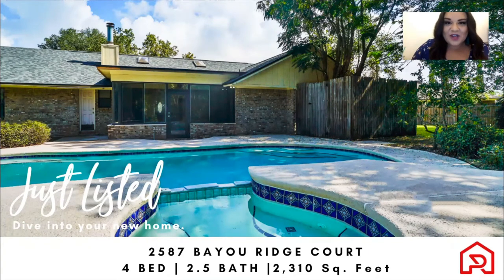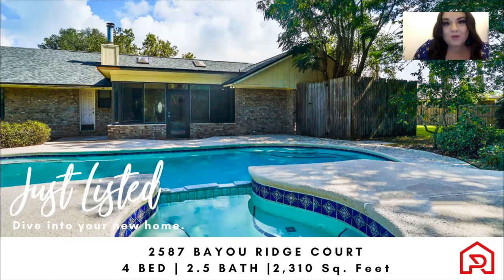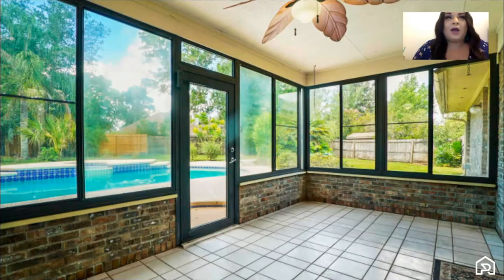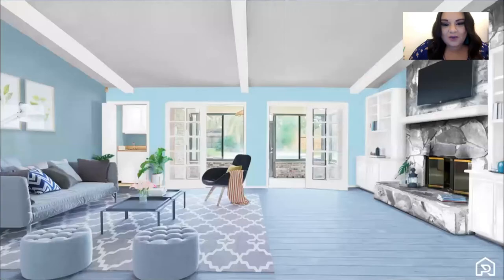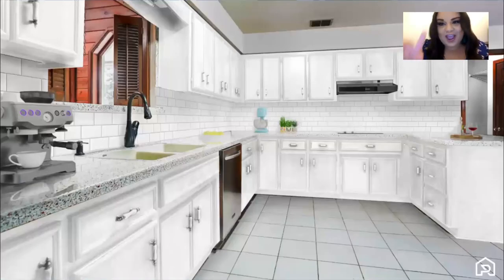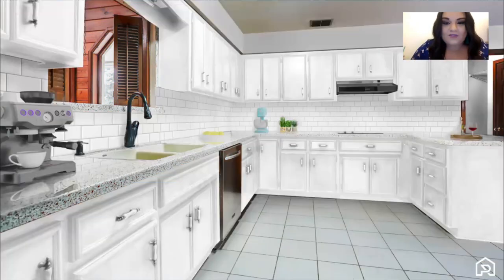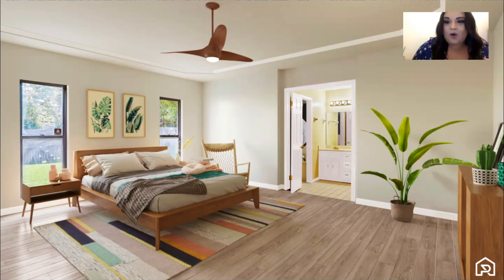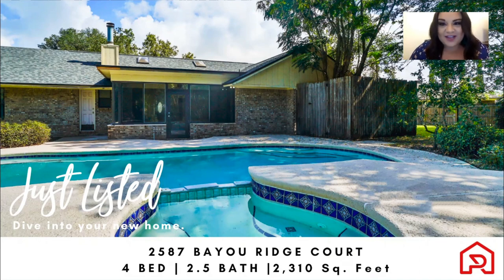Orange Park Florida Pool Home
This home is located in Orange Park Florida, small drive to NAS Jax ! If you are relocation to Jacksonville, FL and are a military family this home could be the one for you!